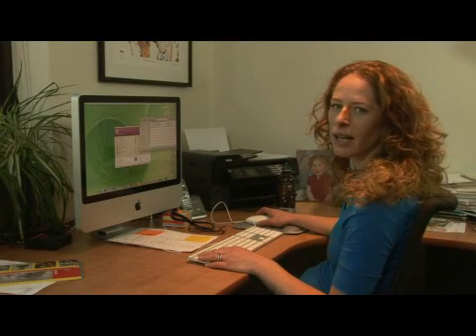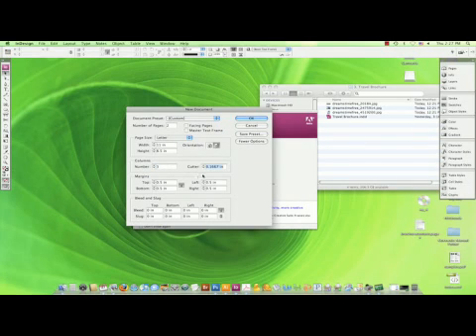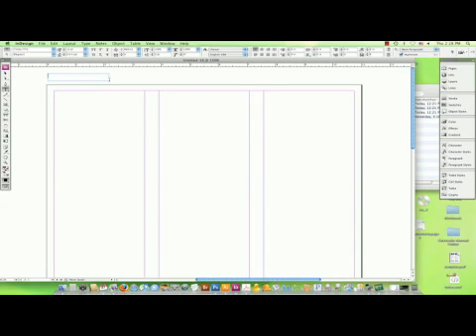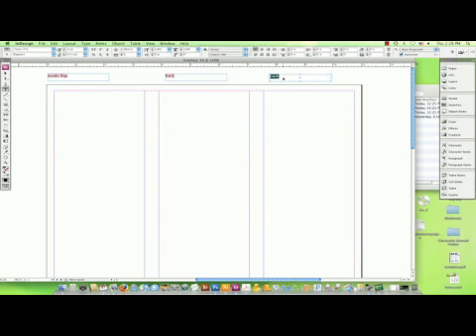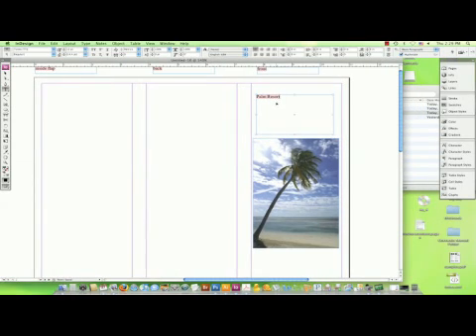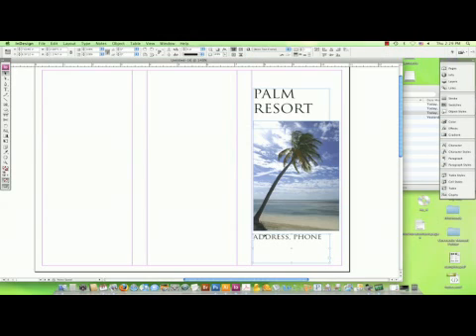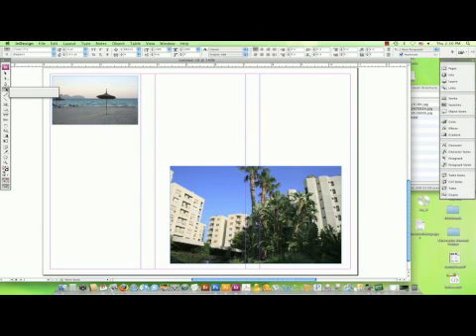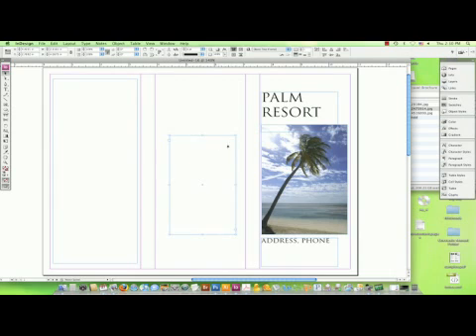How to Make a Travel Brochure on a Computer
How to Make a Travel Brochure on a Computer. Part of the series: Graphic Design Lessons. A travel brochure is made on a computer by laying out three vertical columns, inserting attractive images and formatting the text to fit around the pictures. Create a digital tri-fold brochure with advice from a professional graphic designer in this free video on digital design.